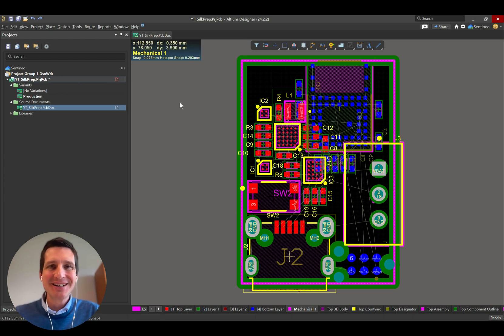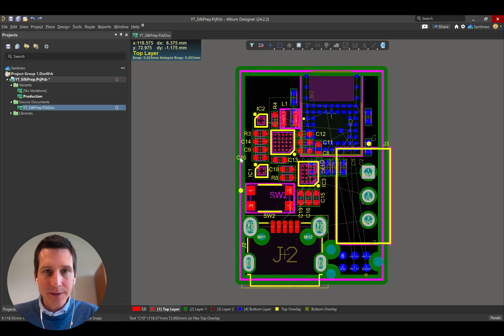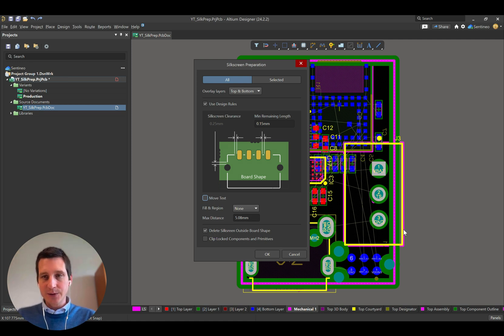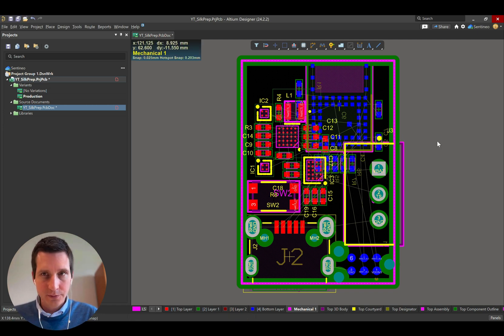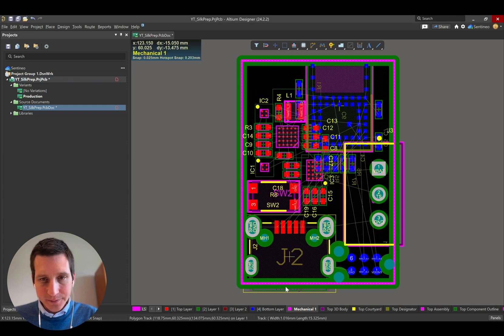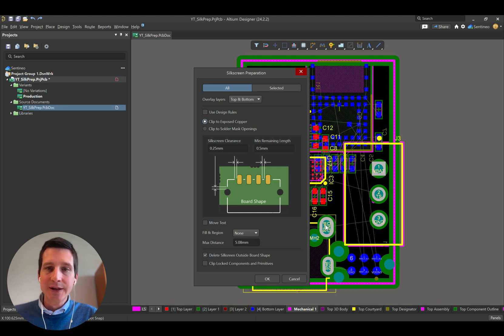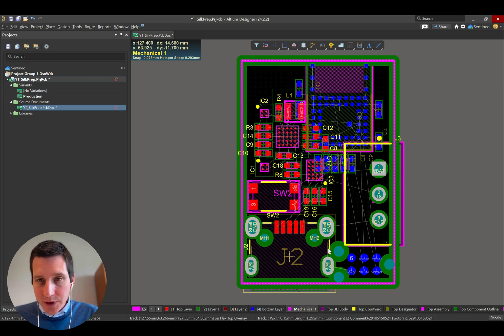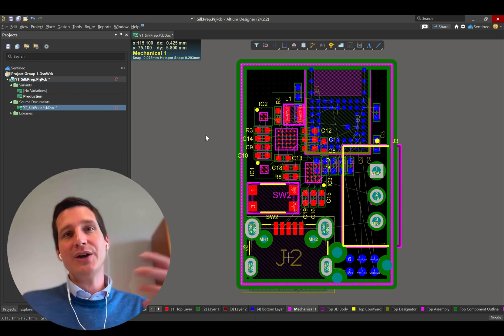How To Do PCB Silkscreen Preparation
In this video I will show you a quick trick how to do PCB silkscreen preparation in Altium Designer. It is a quick and simple method that will save you a lot of time.

If you want more tips & tricks like these, feel free to join my free community